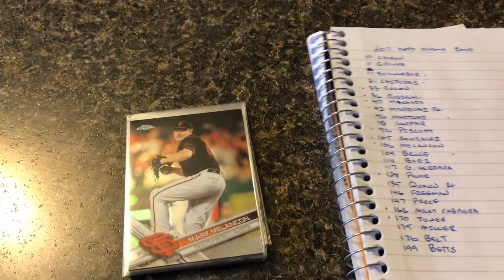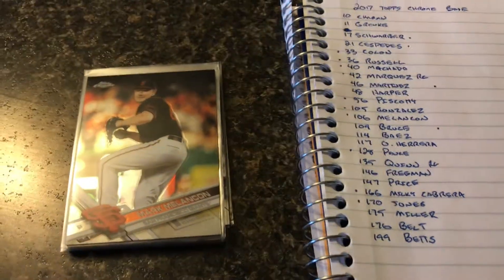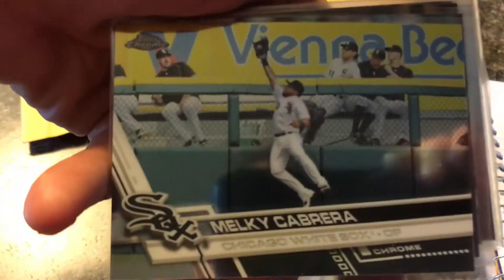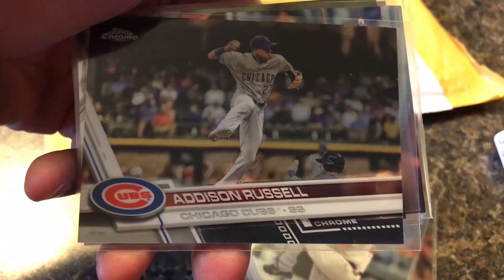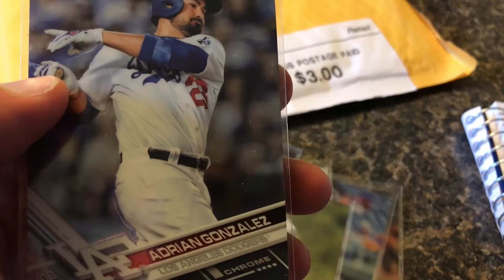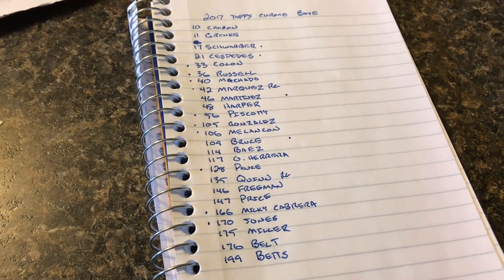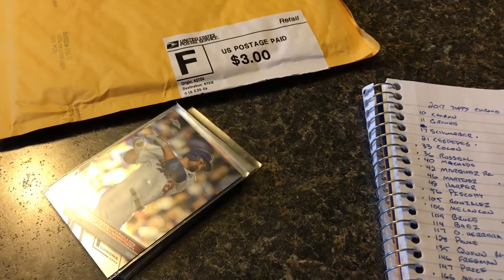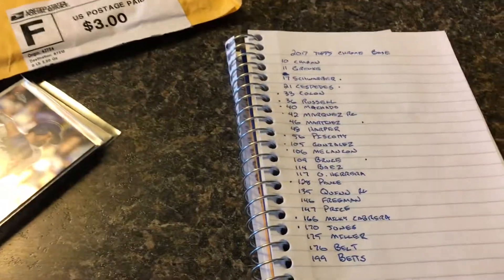Trading Baseball Cards - 2017 Topps Chrome Base Ep#19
Quick Mail Time video of some 2017 Topps Chromes base cards I received in the mail to help complete my set. Nothing Special, but I am almost there.

Still missing cards #17 Schwarber and #175 Miller